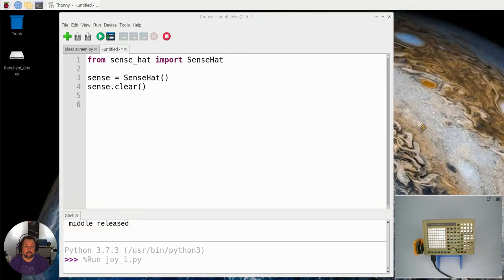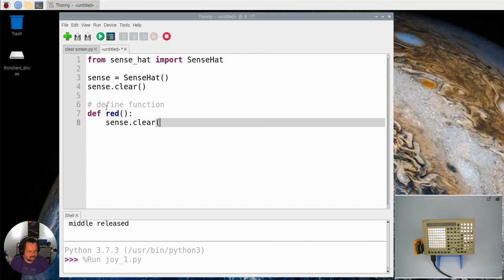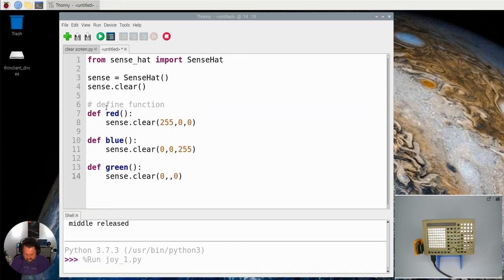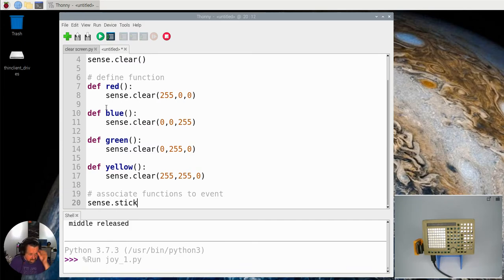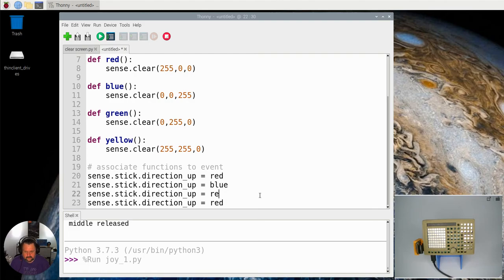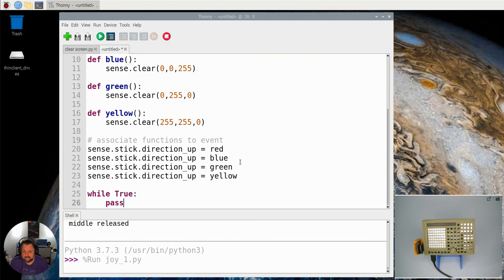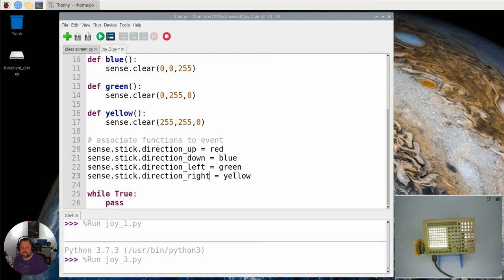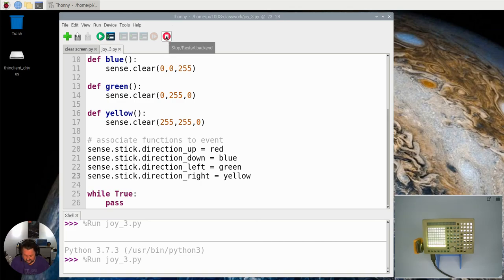Raspberry Pi Sense Hat associating events with functions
A short video showing how to associate a function with a joystick event.